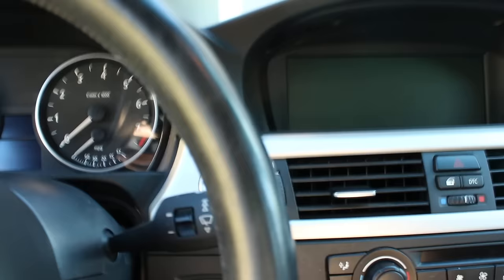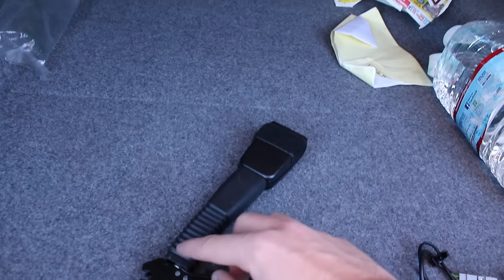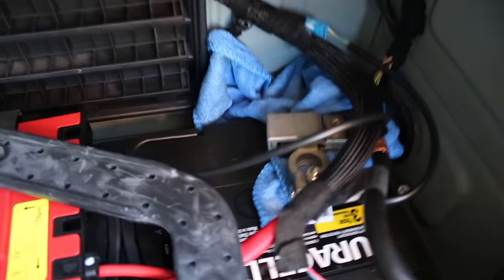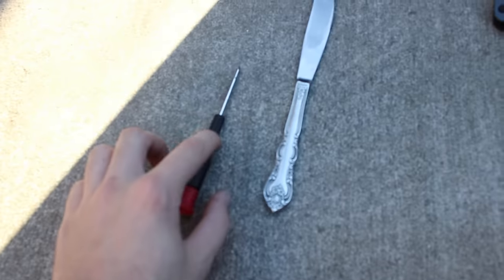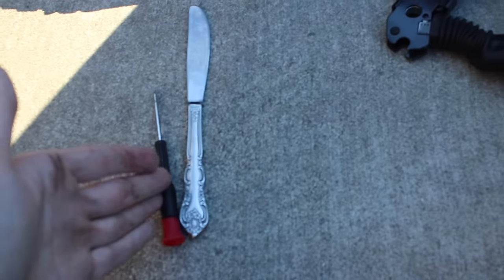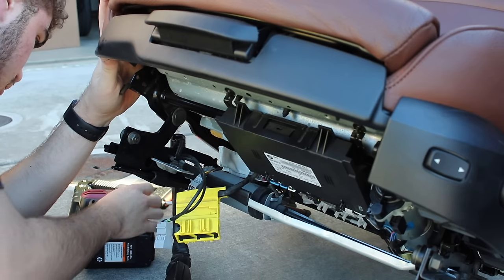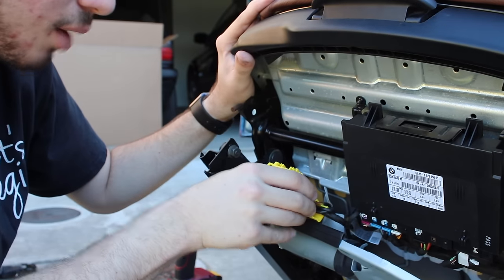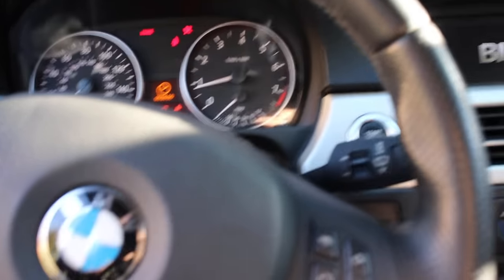HOW TO REMOVE AIRBAG LIGHT!!! (BMW)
HOW TO FIX AN E90 AIRBAG LIGHT AFTER AN ACCIDENT!!!
(HOW TO REPLACE YOUR E90 SEAT TENSIONER)

So after replacing all your airbags in your car and seeing that the light won't go away, probably upsets you. I found out that the seat tensioners are part of the airbag sensors and when you get in a accident they get triggered and most be replaced. Once I replaced it the Icarly app for Bmw reset it with ease.

My Gear "HELP A BROTHER OUT LOL":
50mm lense
18-55mm lense